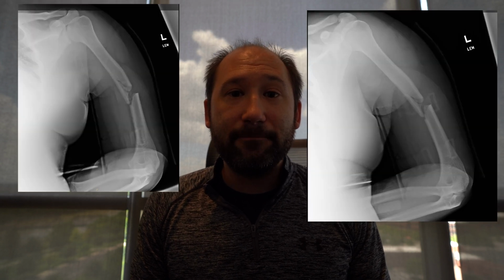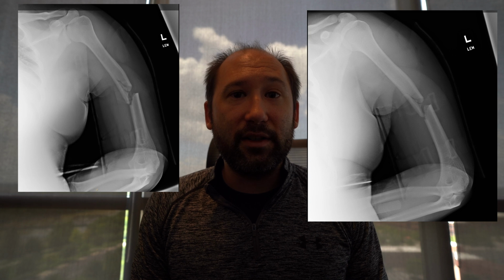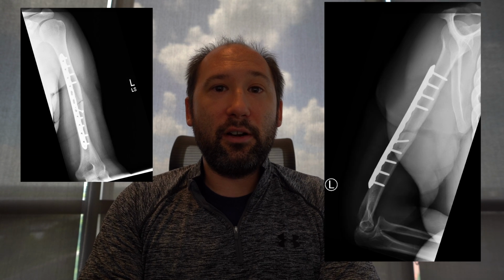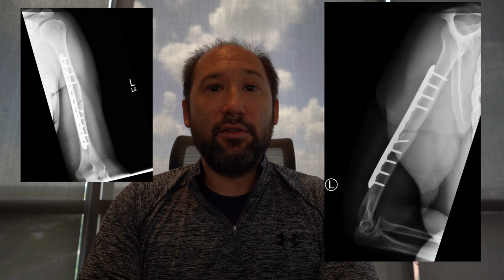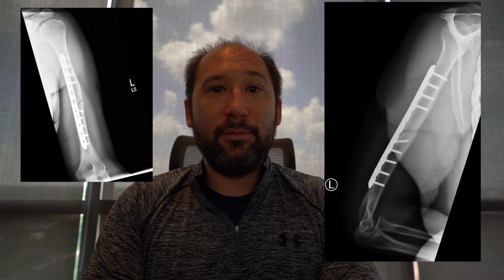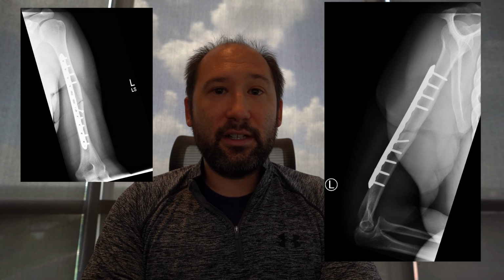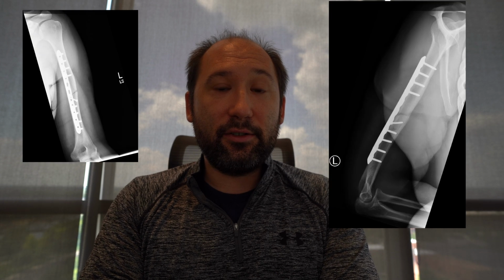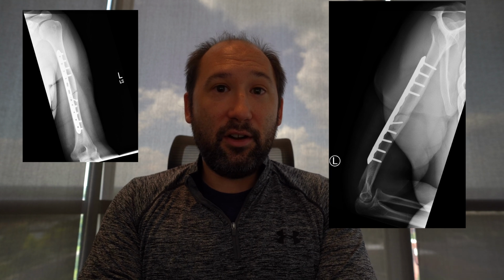Fracture Conference 2: Humerus Fracture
In this episode of fracture conference, we discuss the case of a mid-shaft humerus fracture treated with plate fixation.  A 30yo RHD male was a pedestrian struck by a car.  He fell onto his left side and sustained a left humerus fracture with a radial nerve palsy.  Attempt at functional bracing was not successful and the patient elected to undergo operative fixation.

Please leave comments or questions below.